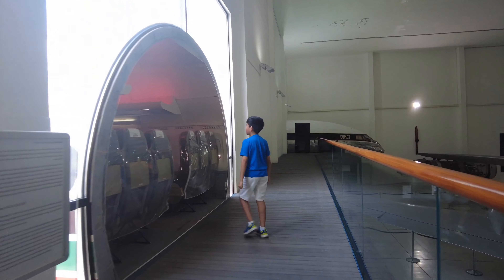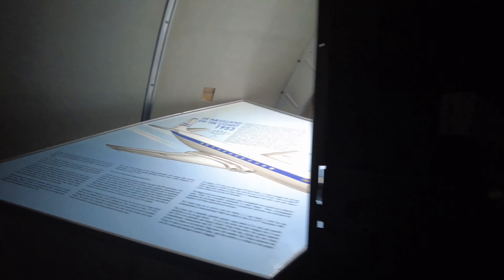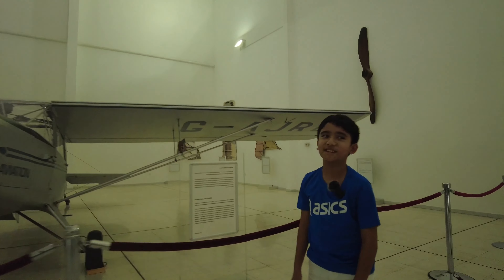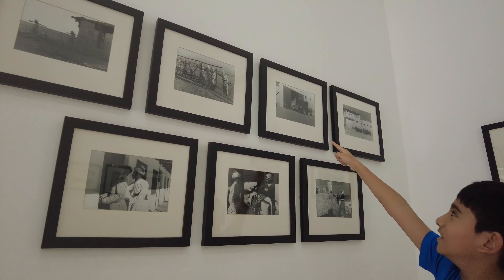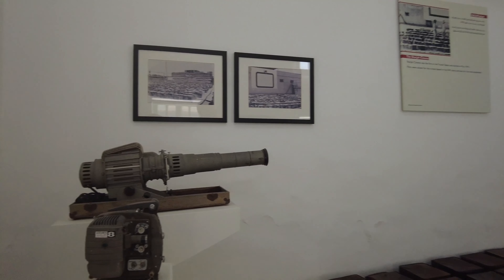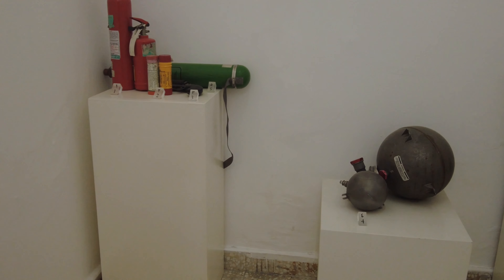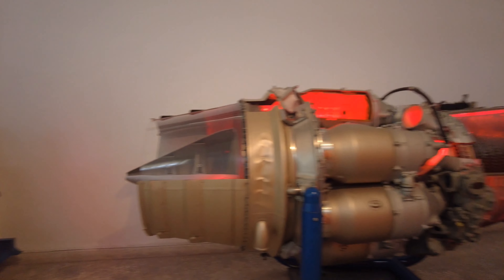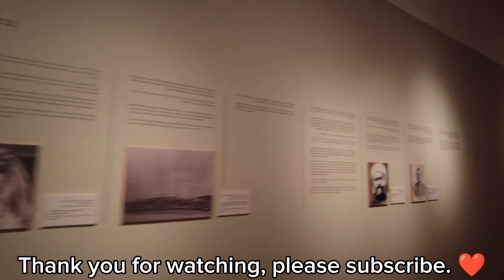Al Mahatta museum | first airport in uae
We March Together by Patrick Patrikios